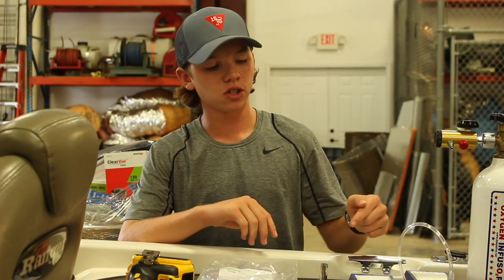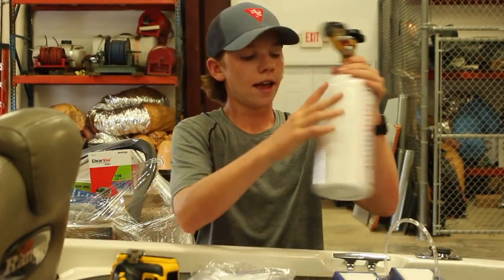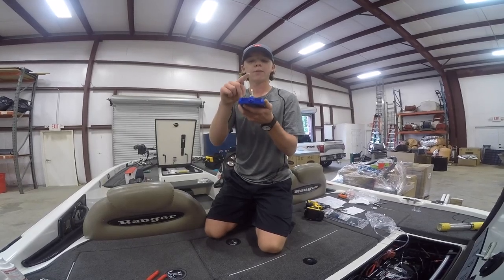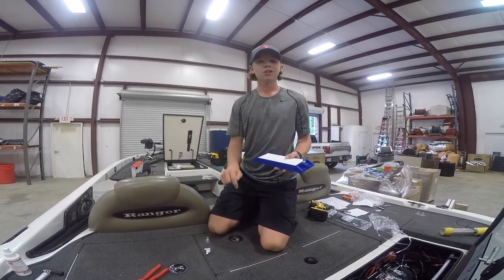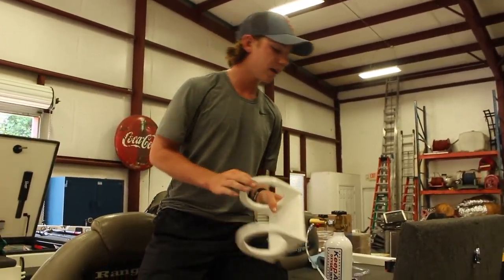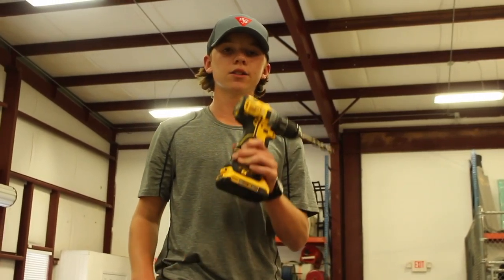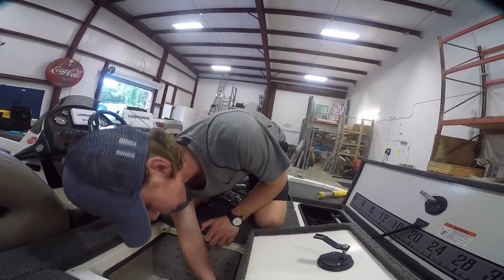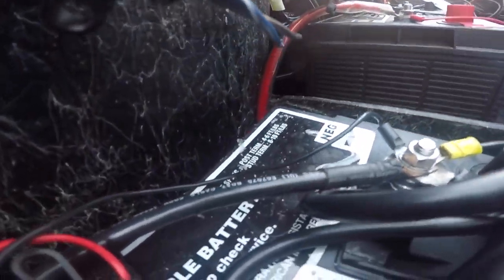BEST Live Well OXYGEN SYSTEM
In this video, we install our brand new Oxygen system. Throughout this tutorial video, we cover the basics of installation.

Hottest Videos

Rod/Reel

Line

Products Used

Camera Equipment